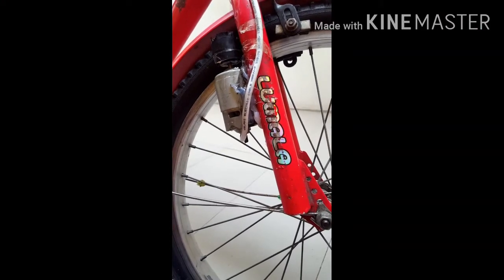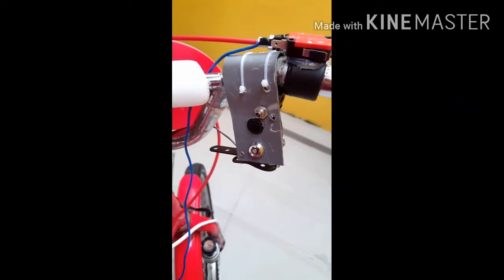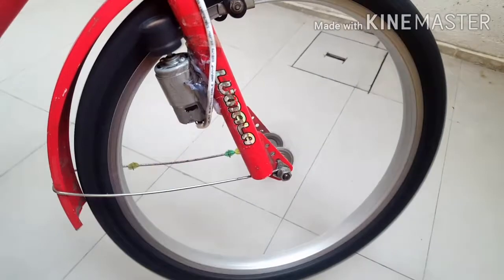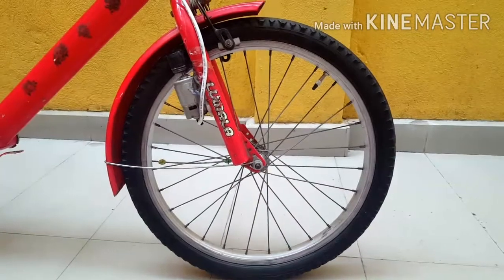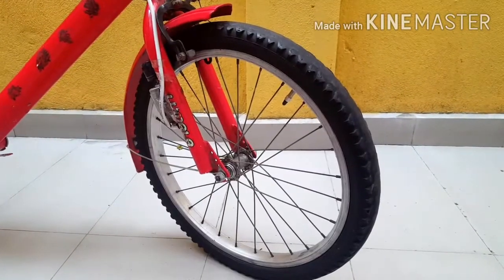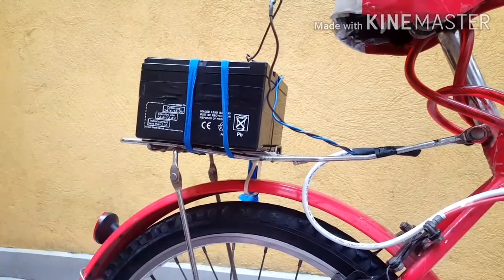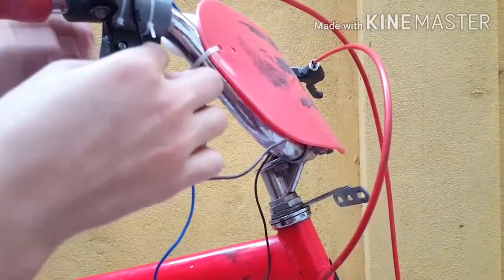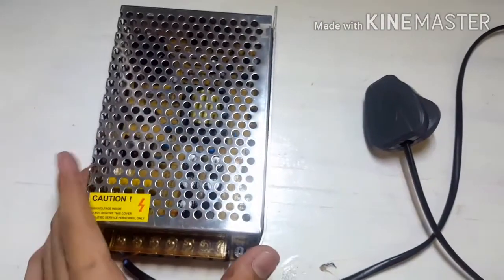Is it possible to make a electric bicycle with just one 775 dc motor🤔? ( truth revealed )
In this video i am going tell you'll is it possible to make a electric bicycle with one 775 dc motor .

i have used 1# 775 dc motor
                     2#2 12v 7amp lead acid battery
                     3#lever switch
                     4#key ignition